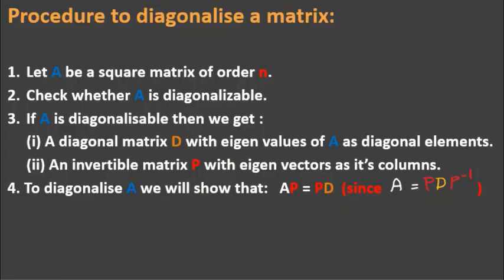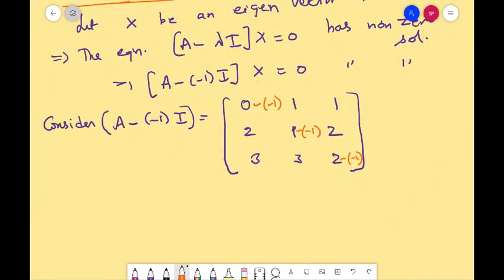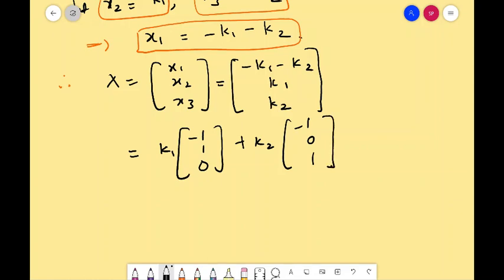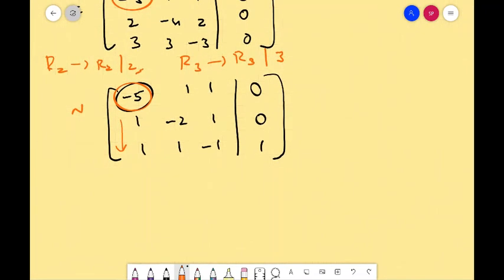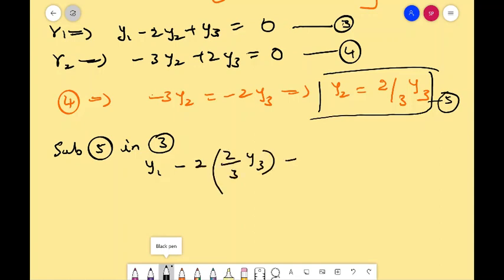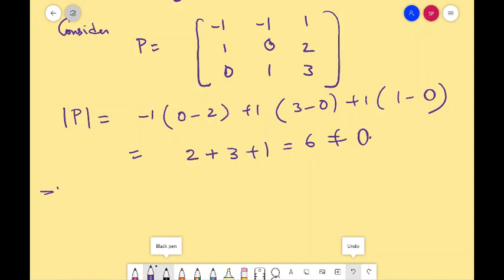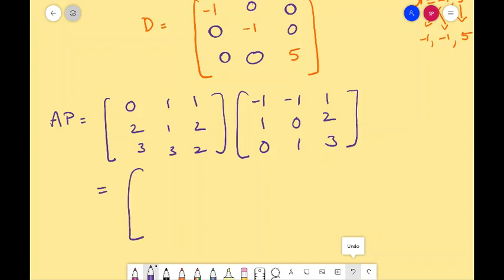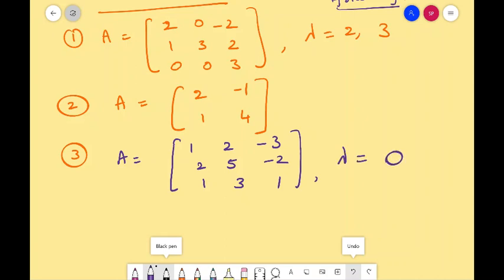LinearAlgebra Lesson32 DiagonalisationOfMatrix#